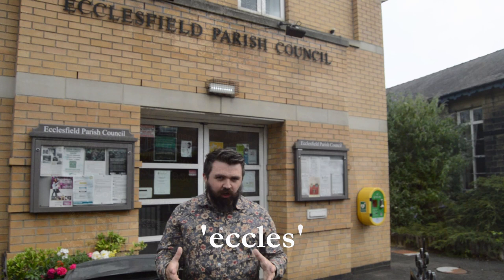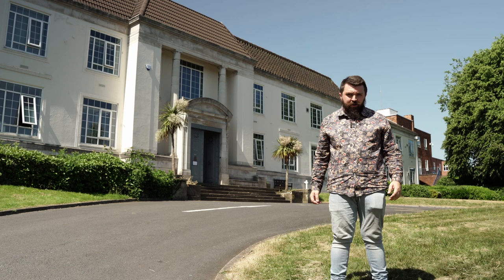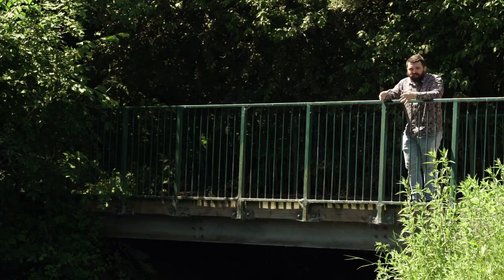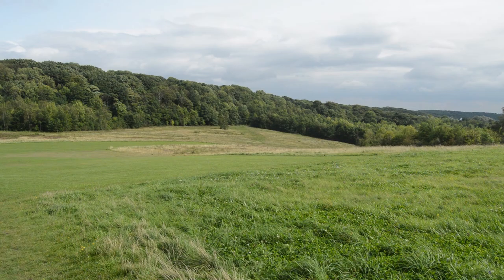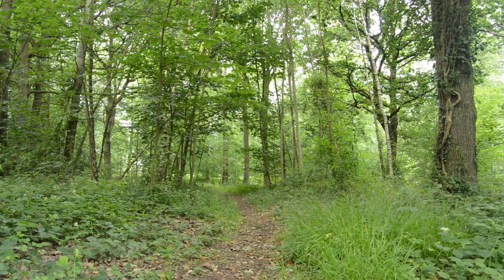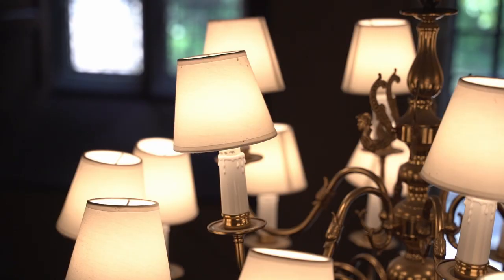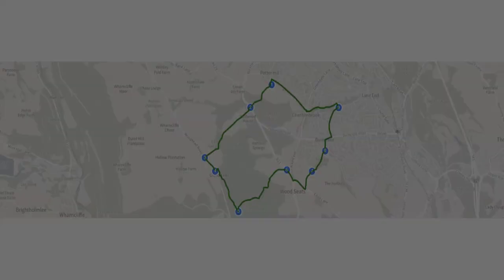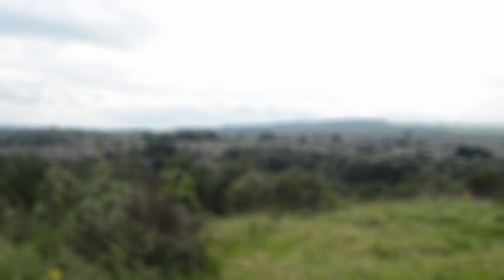Walks of Ecclesfield Parish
A history documentary outlining the story of the Ecclesfield and District Archives, and going on a virtual tour of the sites along the walks that they offer. This was commissioned by the Ecclesfield Parish Archive as part of a wider heritage project which also included two student workshops, two heritage walks, and interviews with the archiving volunteers.